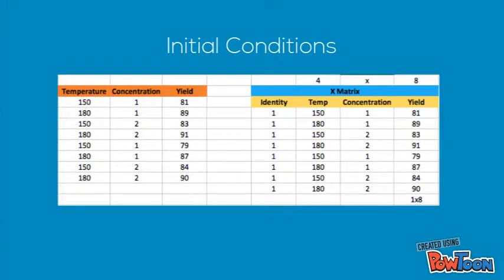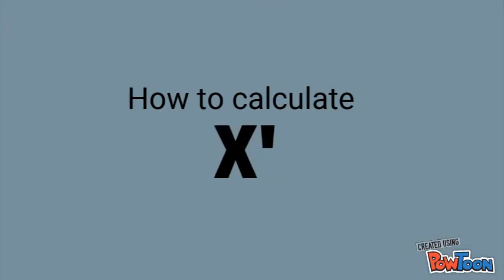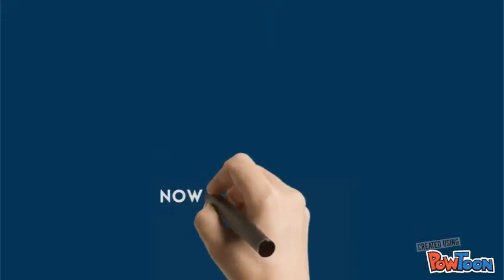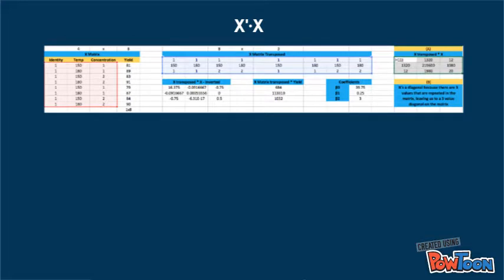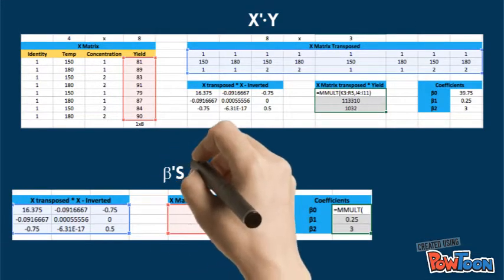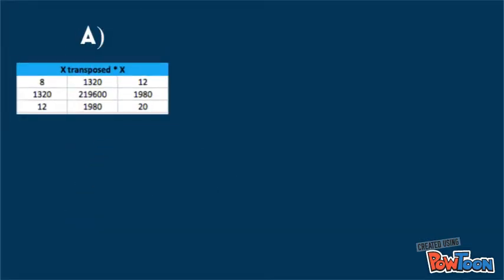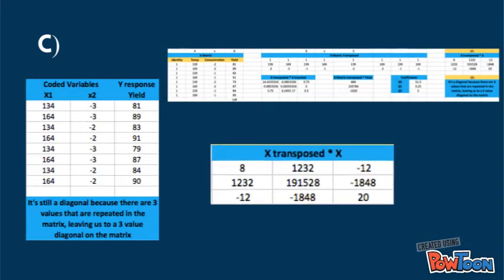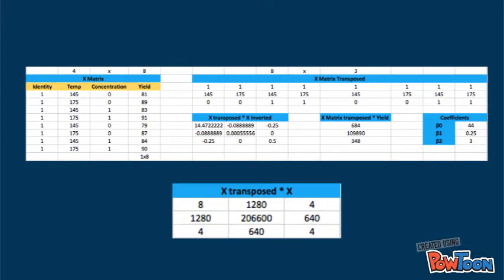Prob 10.9 - DAE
Problema 10.9 of DAE Semester August-December 2017
ID: A00818598-- Created using PowToon -- Free sign up -- Create animated videos and animated presentations for free.  PowToon is a free tool that allows you to develop cool animated clips and animated presentations for your website, office meeting, sales pitch, nonprofit fundraiser, product launch, video resume, or anything else you could use an animated explainer video. PowToon's animation templates help you create animated presentations and animated explainer videos from scratch.  Anyone can produce awesome animations quickly with PowToon, without the cost or hassle other professional animation services require.